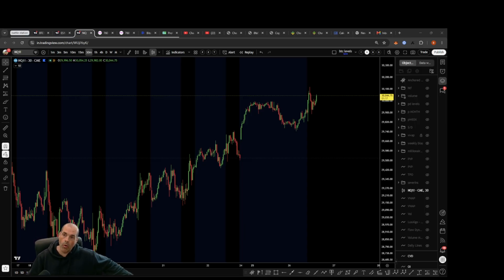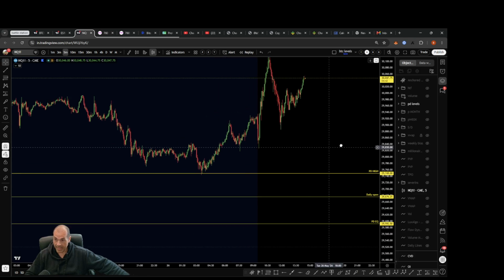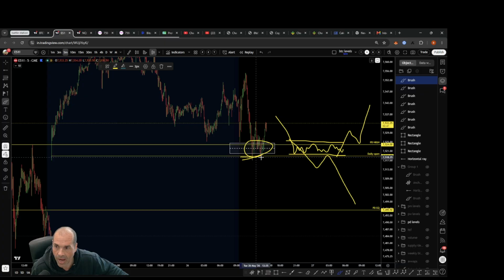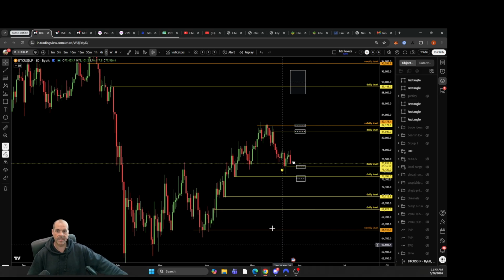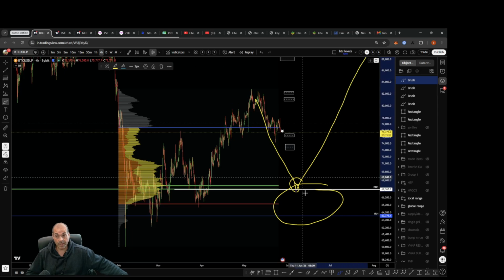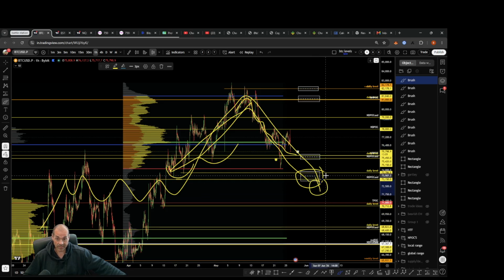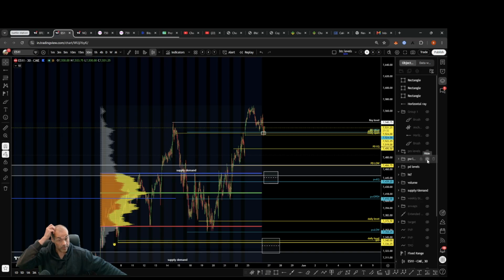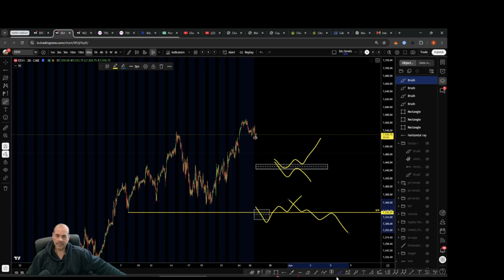Daily market moves. NQ ES BTC WRAPUP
quick daily market moves wrapup and how i traded it. Price is making all time highs, bitcoin is at a discount. traders who arent experienced are probably getting rekt. Be patient. tomorrow will be a daily update